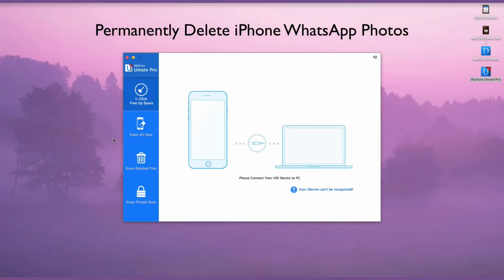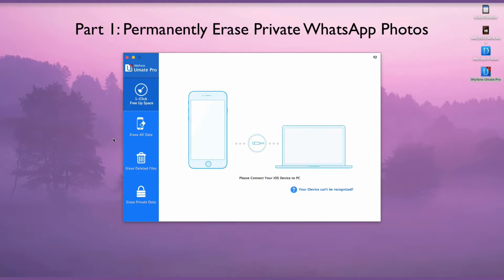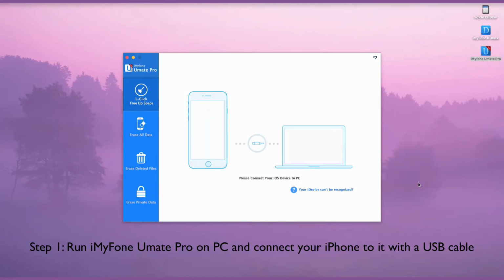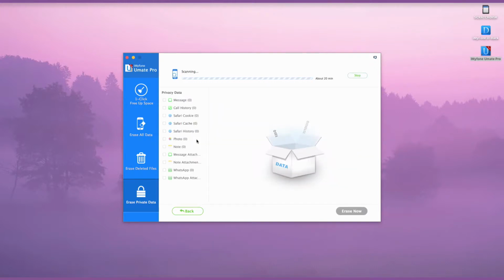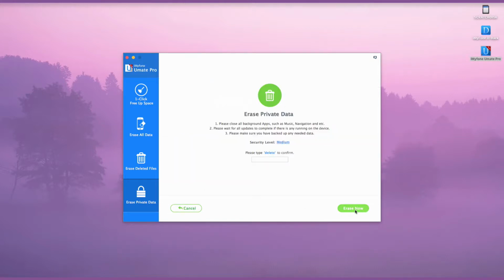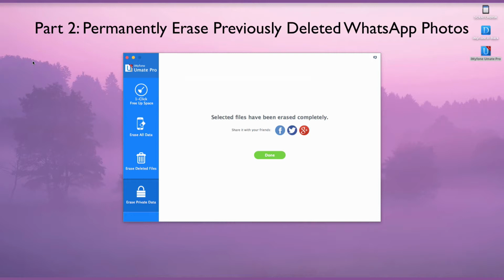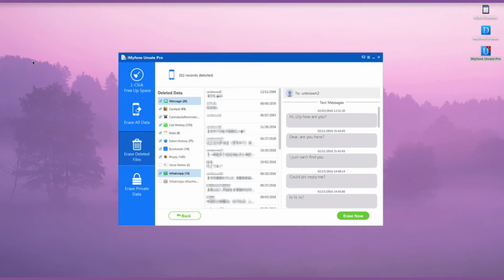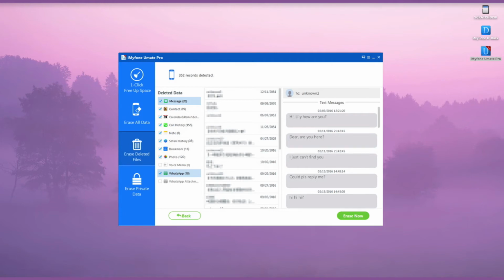Easy Steps to Permanently Delete iPhone WhatsApp Photos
If you have some sensitive WhatsApp photos and do not want anyone else get access to such files, then simply delete them is not enough,  you should permanently erase them.